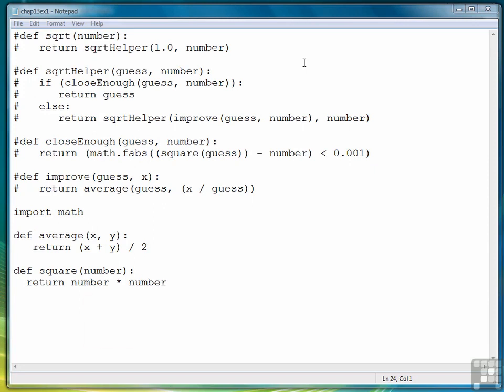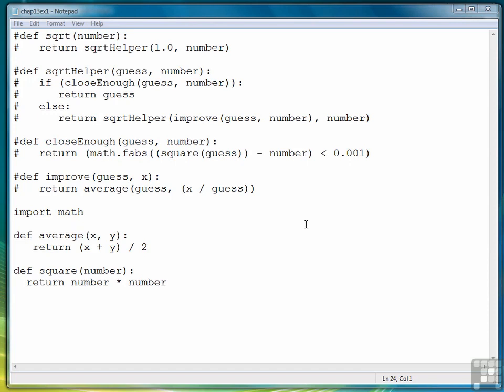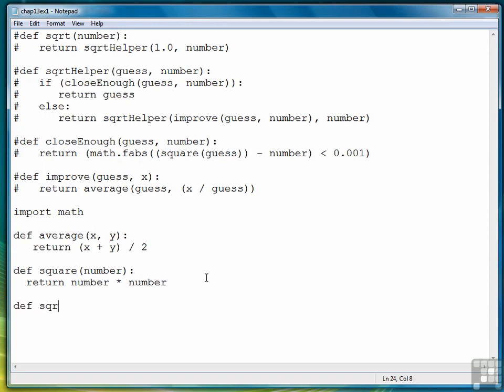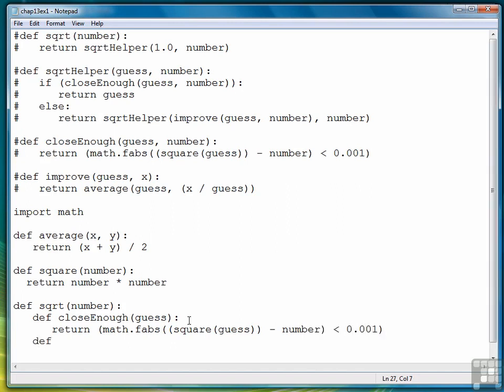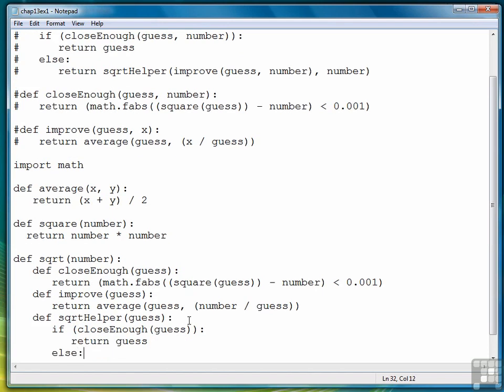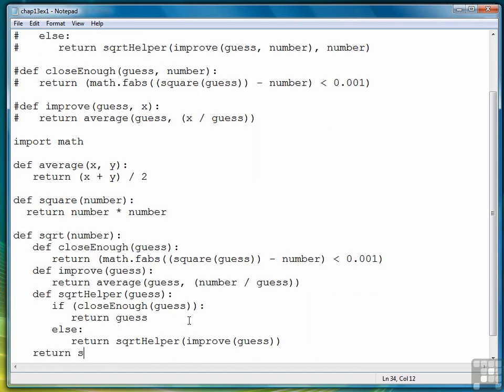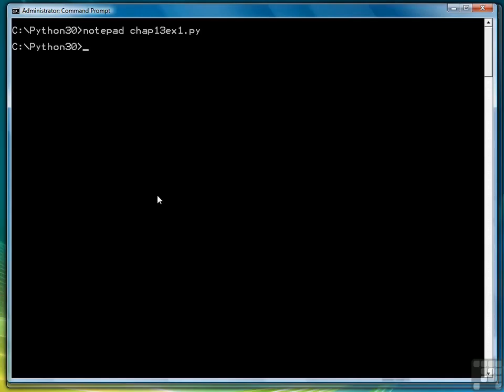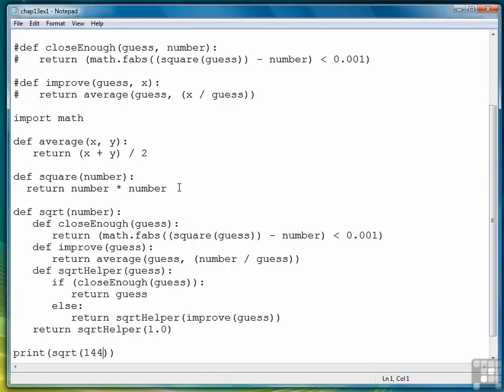Learning Python Programming - 1305